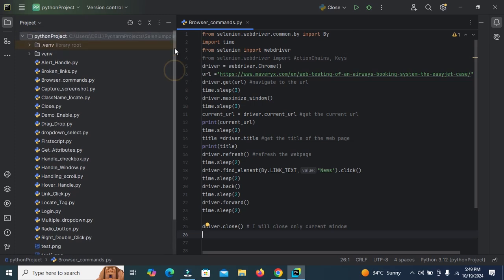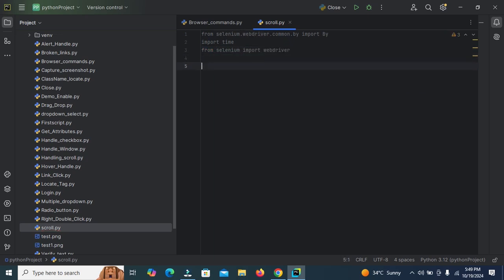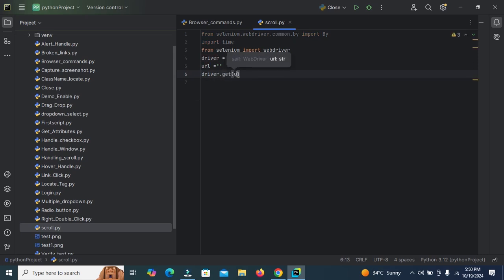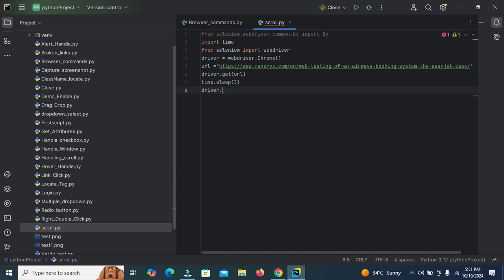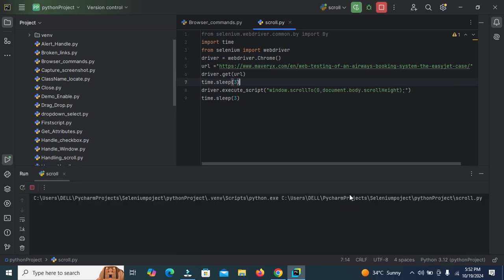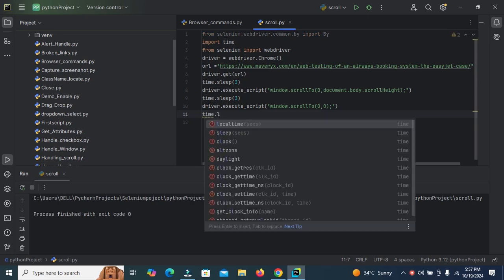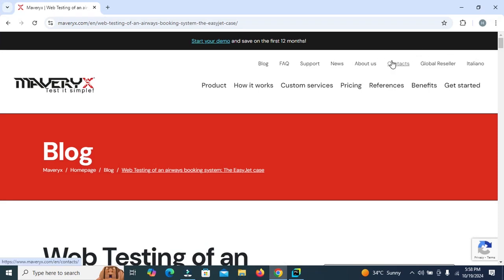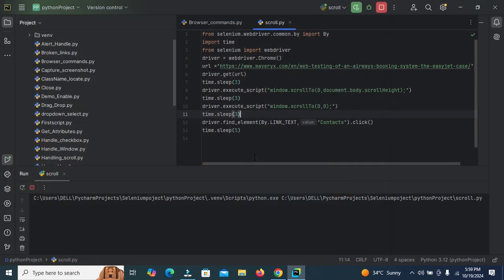Selenium WebDriver with Python tutorial 30 | Scroll Web Page up and down in Selenium WebDriver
In this video  I have explained How to  Scroll Web Page up and down in Selenium WebDriver